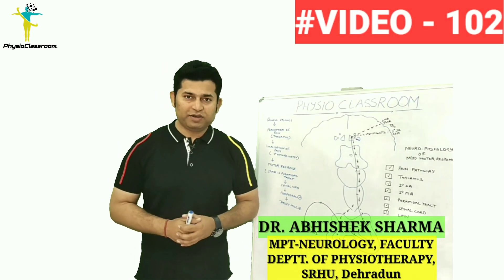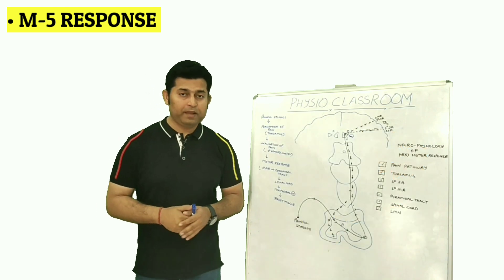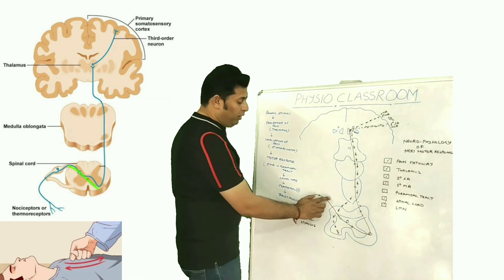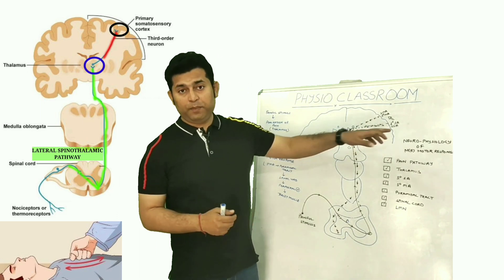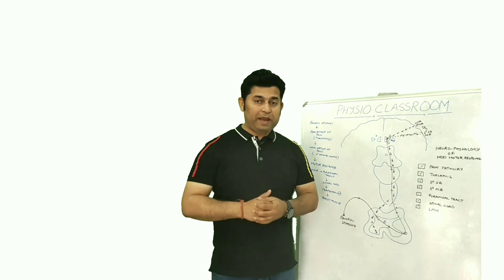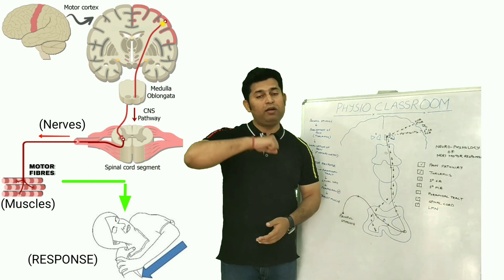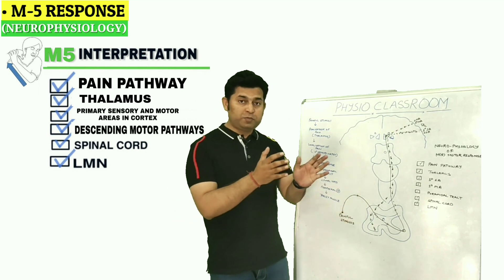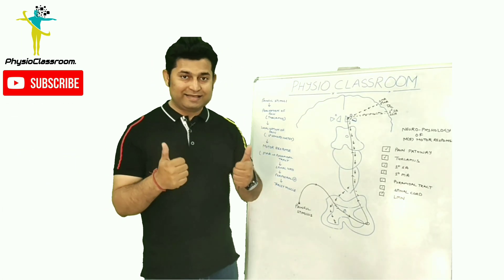NEUROPHYSIOLOGY INTERPRETATION OF M5 GCS RESPONSE (LOCALISATION TO PAIN) VIDEO NO. 102